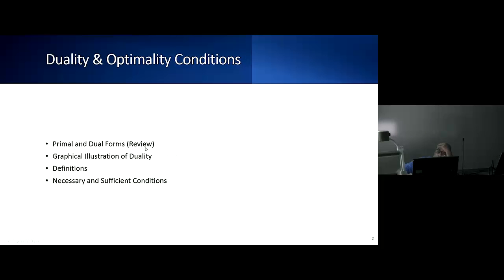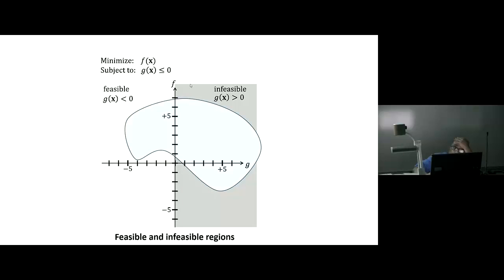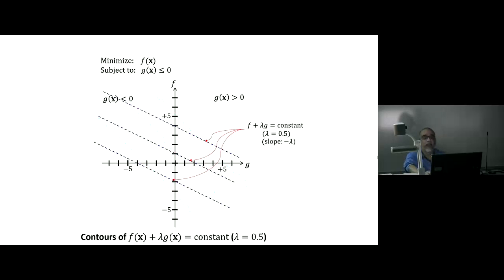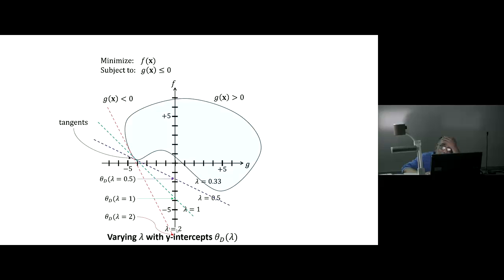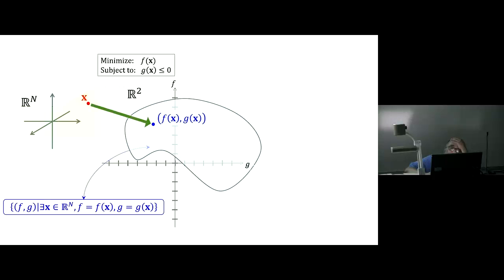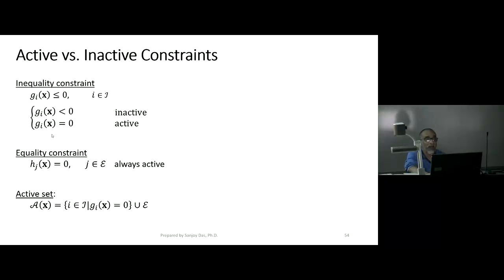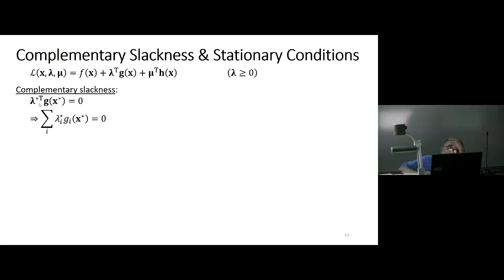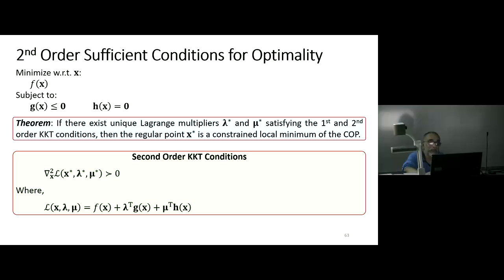Duality, KKT Optimality Conditions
Primal and Dual Forms (Review)
Graphical Illustration of Duality
Constrained Optima
Necessary and Sufficient Conditions (KKT conditions)